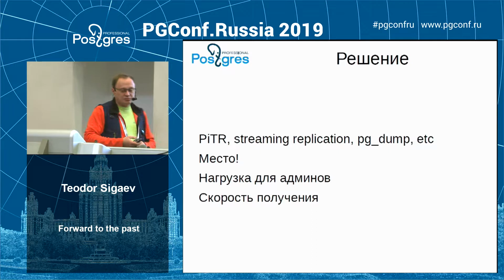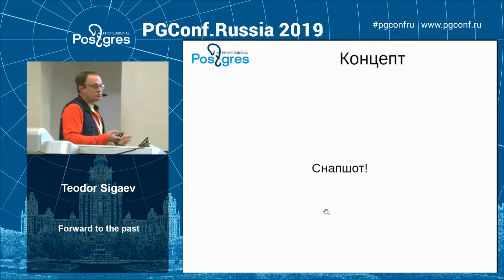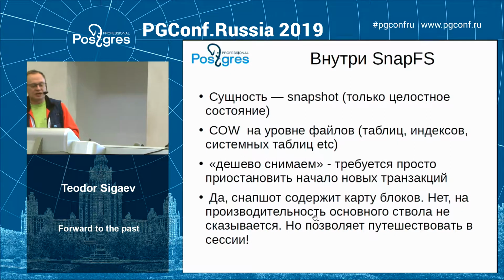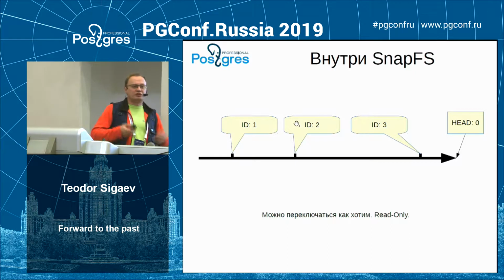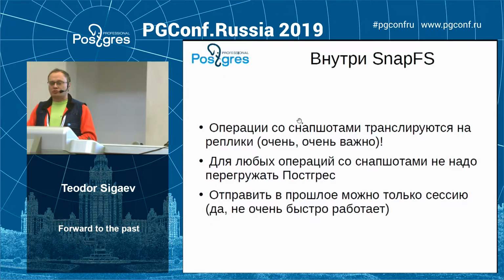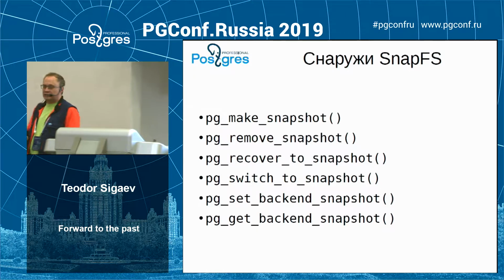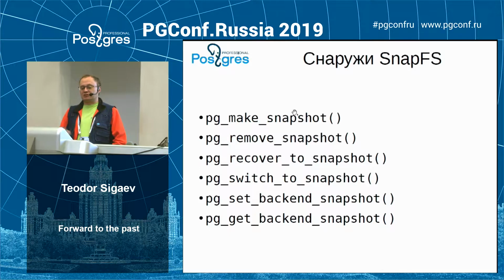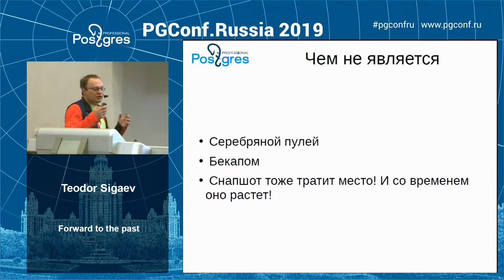PGConfRu2019 Teodor Sigaev - «Forward to the past»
Sometimes there is a great desire to return the database to the past, for a day or two or more days. The reasons are diverse, but most often one is to see what has changed. Or to see if the application behaved incorrectly after the update. Or it was just a command from the boss. The classic way everyone knows is to keep full backups and sets of WAL-logs to be able to recover to an arbitrary moment. This method is a real headache for DBAs/administrators, and it will not work quickly. Sure, there are some ways to optimize this process, but downtime is inevitable. PostgresPro offers a new way — database snapshots and the ability to return to them.

Teodor Sigaev, Postgres Professional, CTO

Teodor is one of the Russian PostgreSQL Major Contributors. Takes part in PostgreSQL development since 2000. Author of full-text search, GiST (together with Oleg Bartnunov) and other core features and extensions.